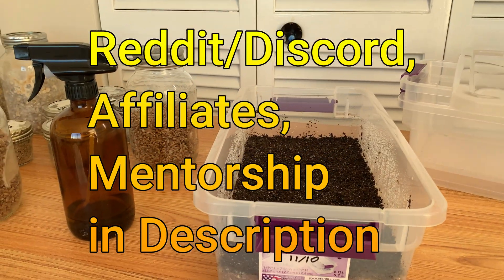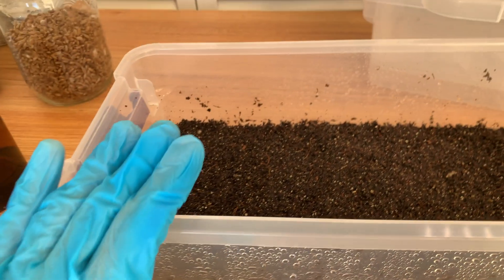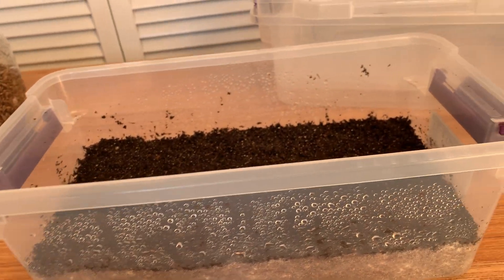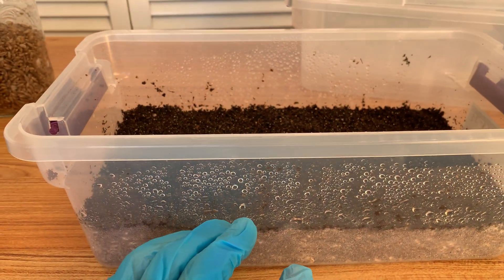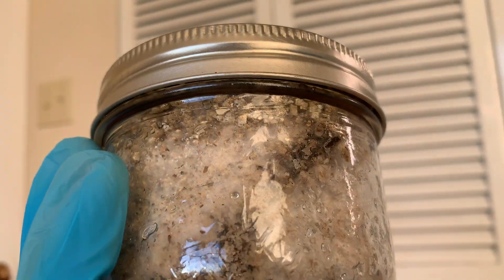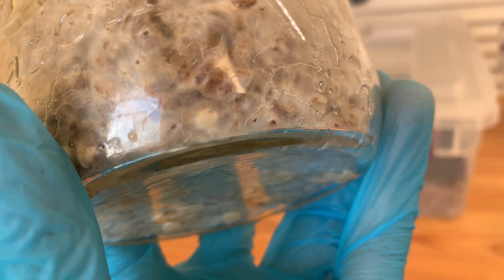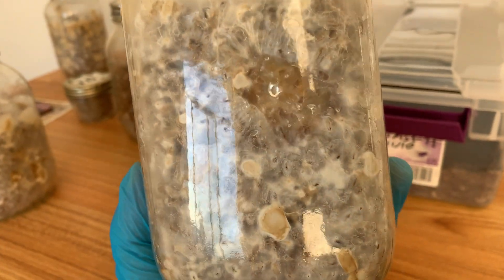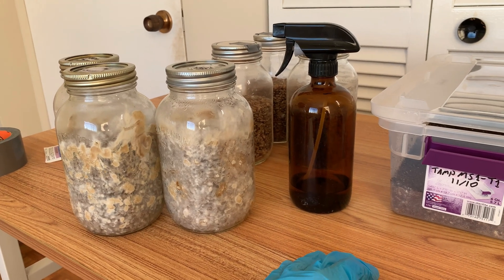Truffles Are Getting Big! Edible Mycology with Sage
Just a little update on everything 😊